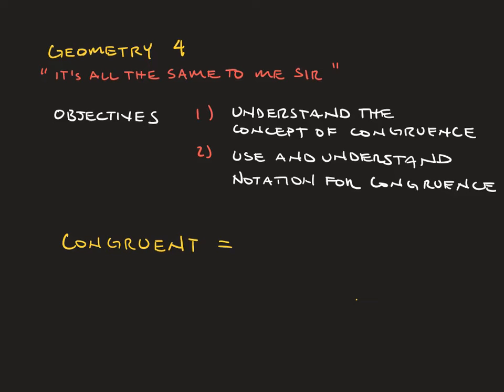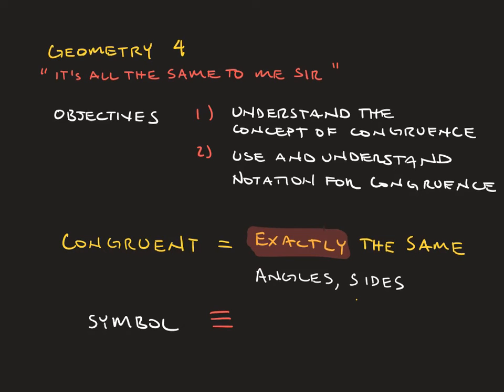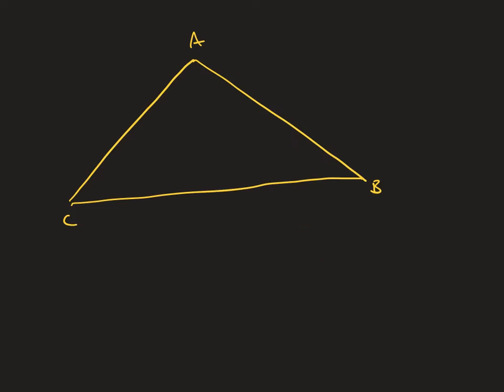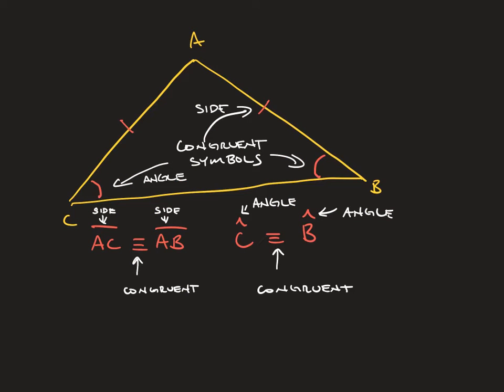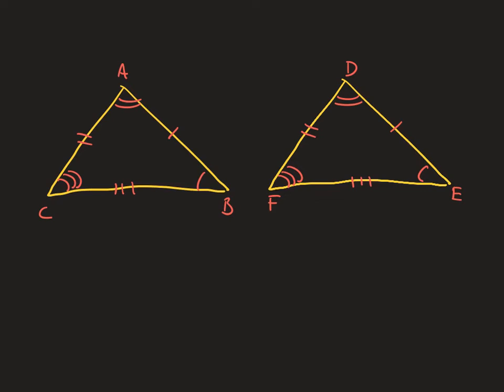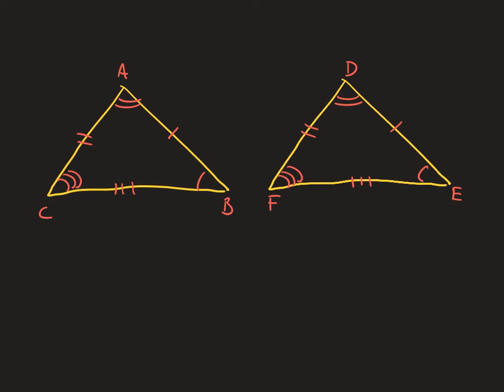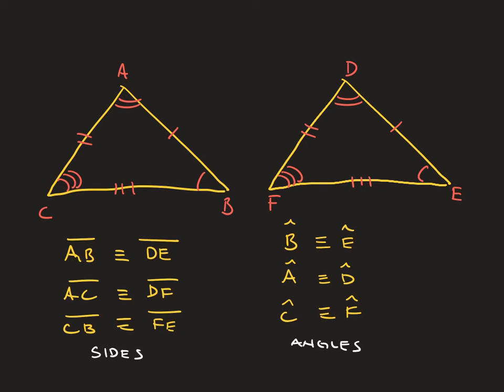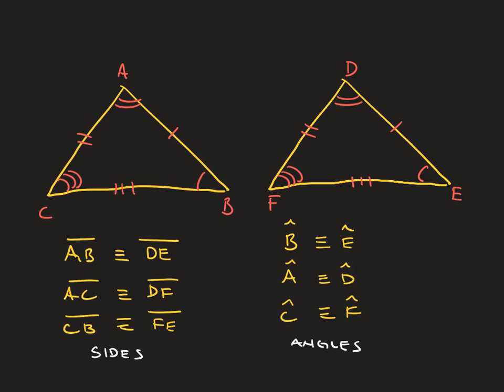Geometry 4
The concept of congruence and notation for congruence.